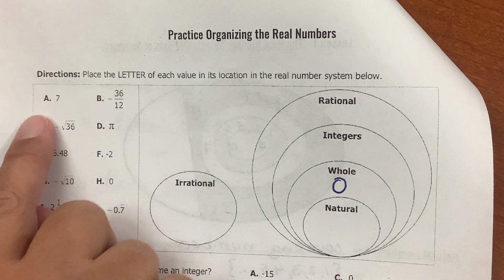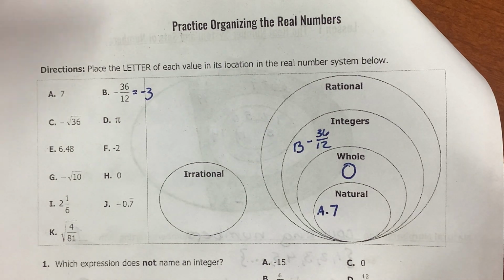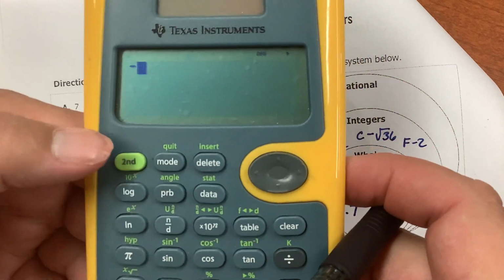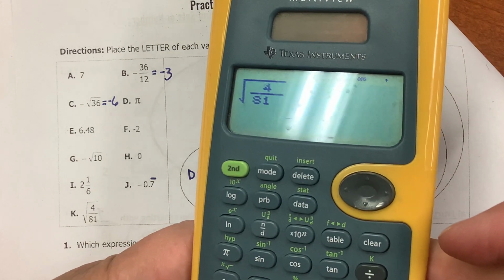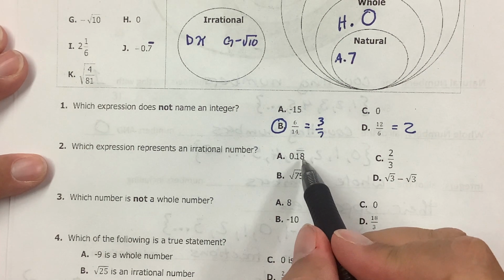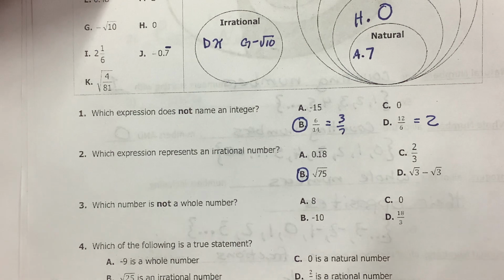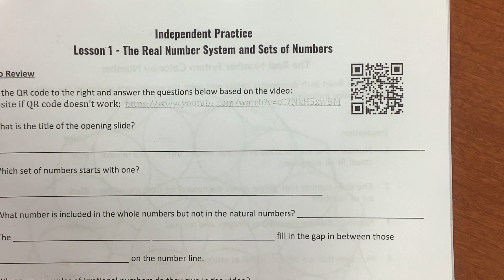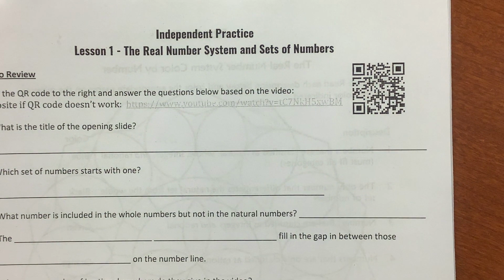Lesson 1 - Practice Organizing the Real Numbers